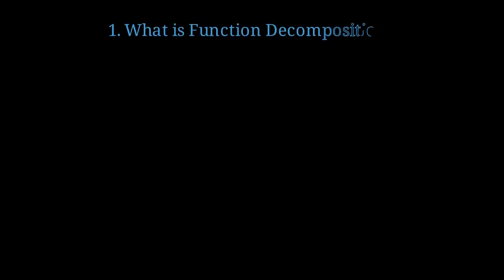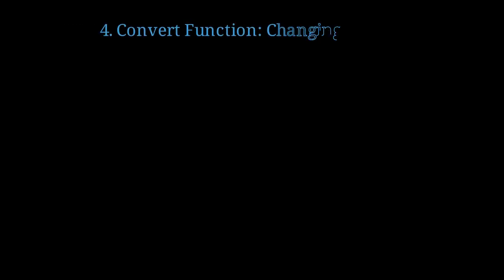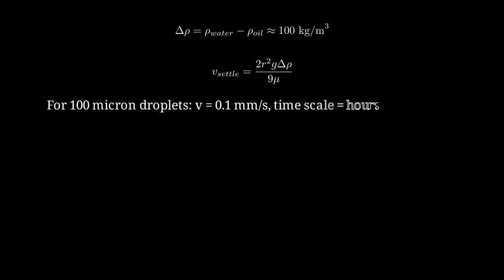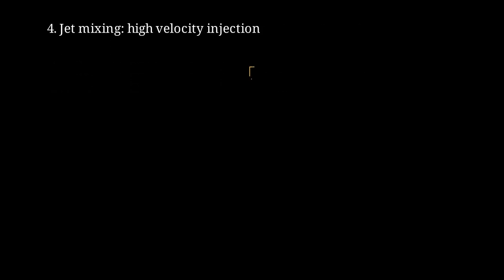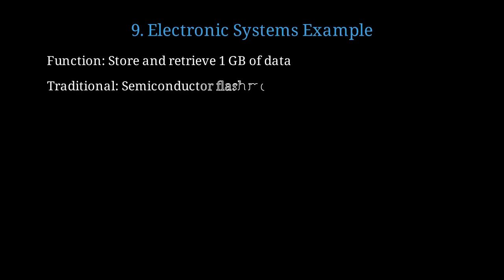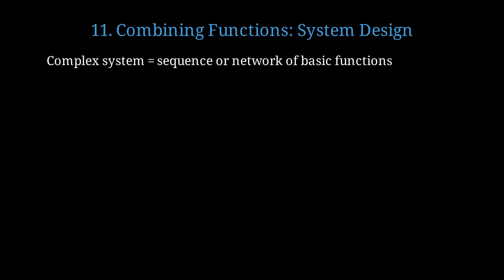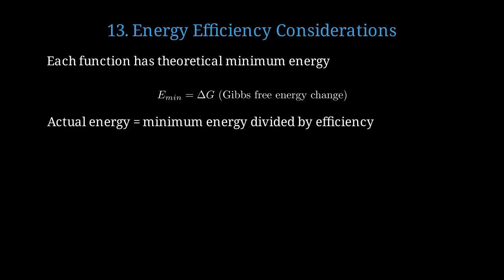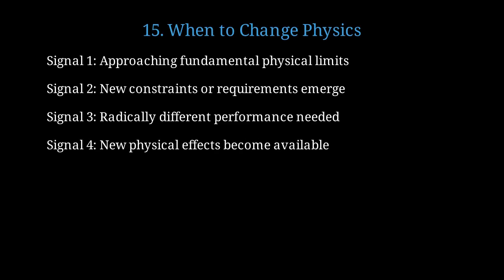How to Decompose Complex Systems into Basic Functions (Flow, Motion, Separation) | Step-by-Step E...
In this video, we'll delve into the concept of function decomposition as a powerful tool for innovation. This method involves breaking down complex systems into their basic functions and then exploring alternative physical effects to realize each function. By understanding how to strip away the complexities of a system and identify its fundamental operations, we can uncover new and creative solutions.

In this video, you'll learn:
- How to identify and isolate basic functions in a system, such as transporting mass, converting motion, and separating components
- How to apply simple equations to describe each function, including Bernoulli's equation for flow, F = ma for motion, and diffusion laws for separation
- How to use numerical back-of-the-envelope estimates to evaluate different approaches and optimize system design

Perfect for students studying mechanical engineering, physics, and materials science.